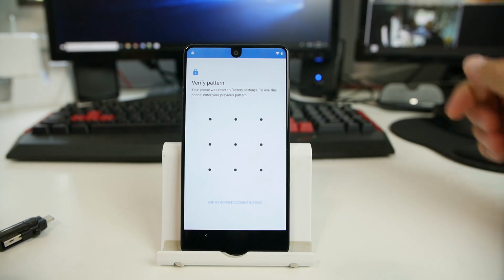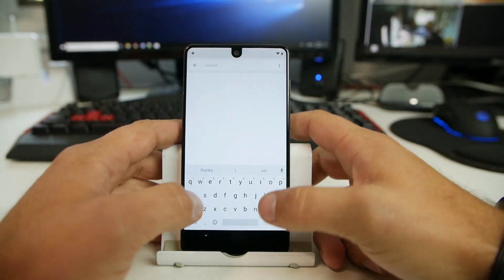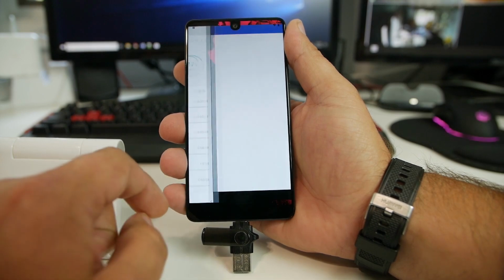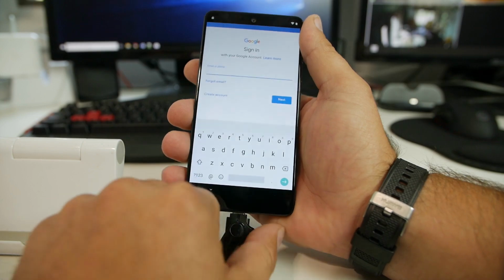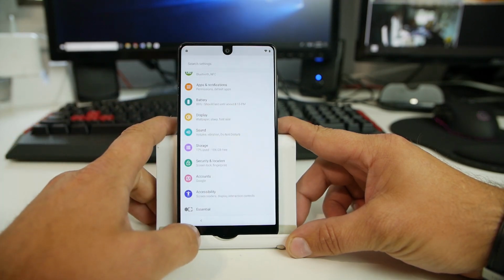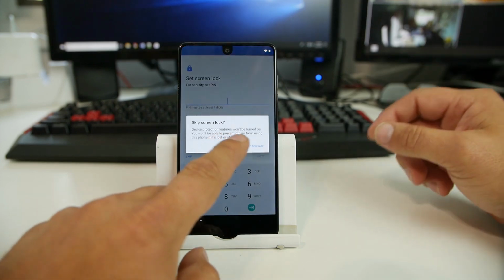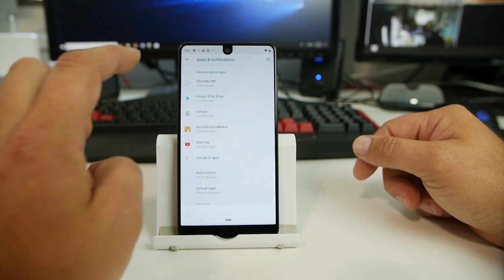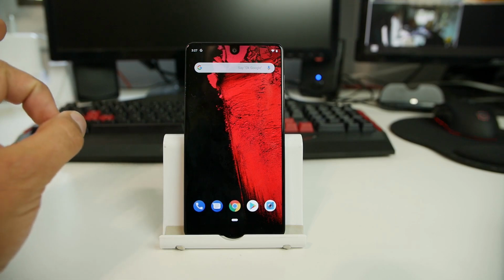Essential Phone PH-1 FRP bypass Android 9 Pie